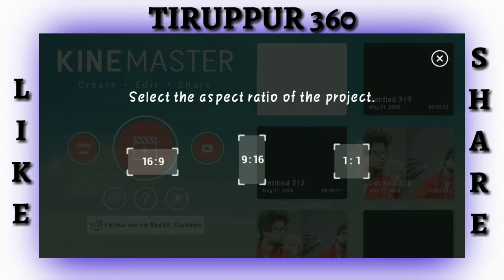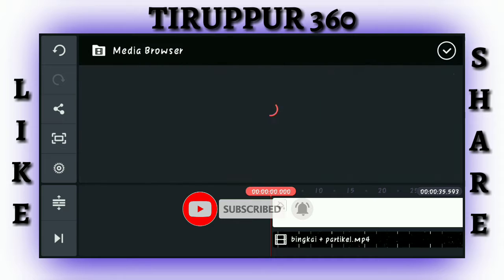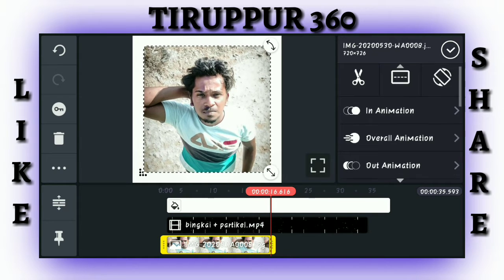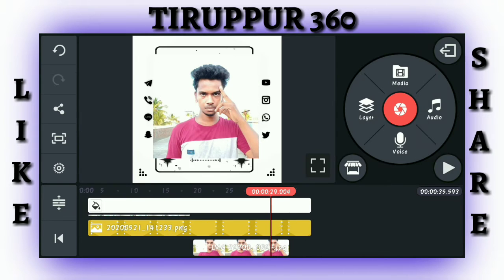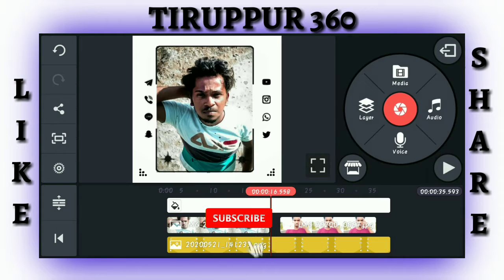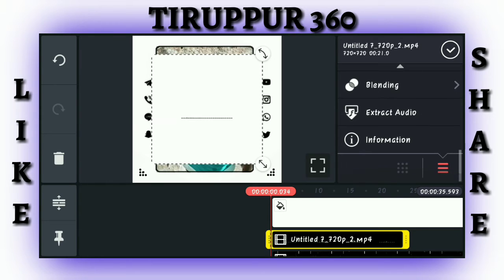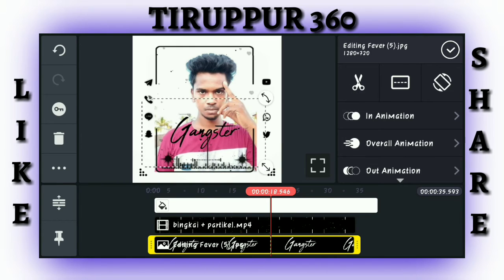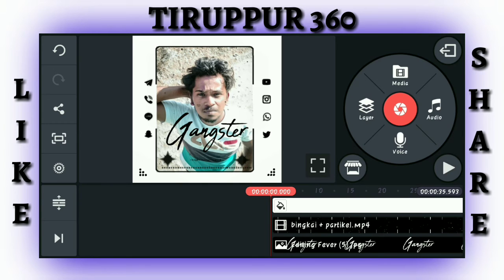instagram status /Tiruppur 360 /2020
Hello Friends, welcome back to another exciting tutorial, in this tutorial I show you How to Make Trending whatapp Status video- in Kinemaster, like after effects, watch carefully and hope you learn something new today.

ABOUT THIS CHANNEL : THis channel is edit tutorial channel in tamil This channel is about mokka edit in kinemaster and reviwe of tiruppur this channel is providing information to u. It will increase the knowledge and idea

ABOUT THIS VIDEO: this video is mokka content of edit video in kine master in tamil tutorial|2020 The content is one to other is different edit content in this video of mokka content It have the lot of new content creation on the video in mokka content in tamil |2020 It will make the different type of edit in kine master in tamil tutorial "|2020 U r watch and enjoy the video and getting the idea from my mokka edit video friends we are providing better video edit idea to giving to us of mokka edit video hey friend today video editing in kinemaster new best effects use in status and without typing lyric song stylisttext,so i hope u friend like in this video share in this video comment in this video and don't forget to subscribe my youtube channel tiruppur 360

😆😆 keep support us frined. 😆😆

NOTE: All Content used is copyright to TIRUPPUR 360. Use or commercial Display or Editing of the content without Proper Authorization is not Allowed.

Hastags : 👇
Tiruppur 360 'creation tamil
Tiruppur 360 creation
 kinemaster tamil
 kine master in tamil
 basic editing in tamil
 tutorial basic in tamil
 tutorial editing in tamil
 tutorial full moblie editing in tamil
 kinemaster lyrics in tamil
 video editing in tamil
 make a lyrics video in tamil

  🛡 TUTORIALS⚡
  🛡 SUPPORT🤝
  🛡 DAILY UPLOADE 💫